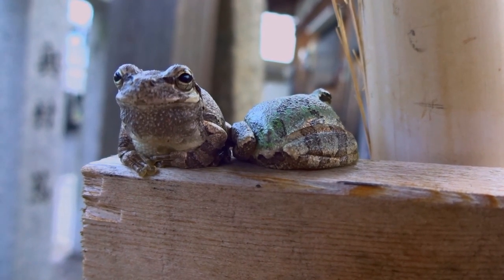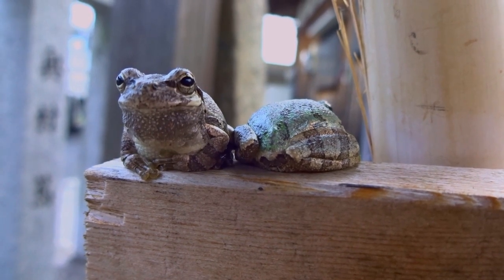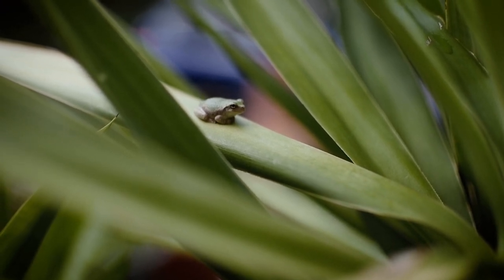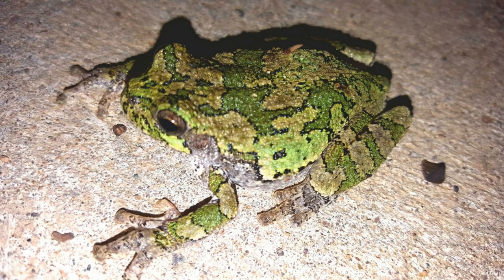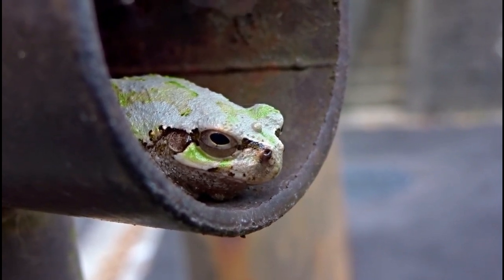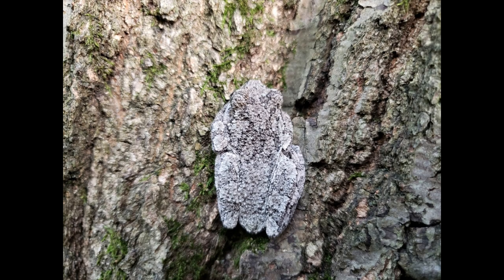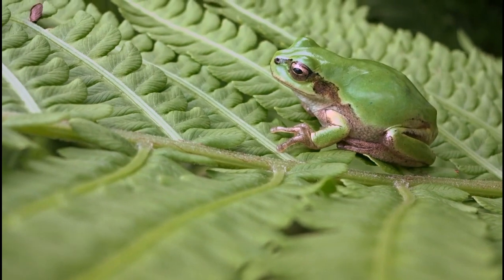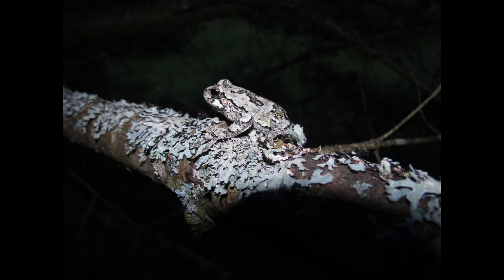The Climbing Wonders: Gray Tree Frog Legs Revealed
Gray tree frogs are fascinating amphibians that have intrigued our imagination for centuries. Explore their unique legs.